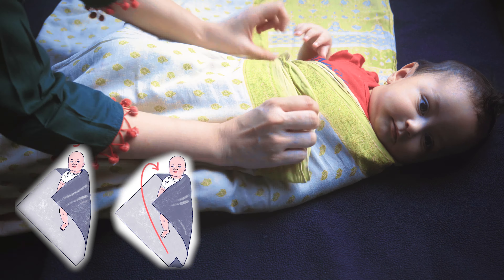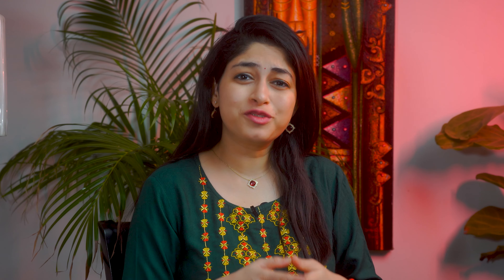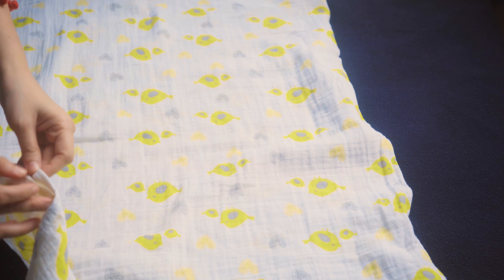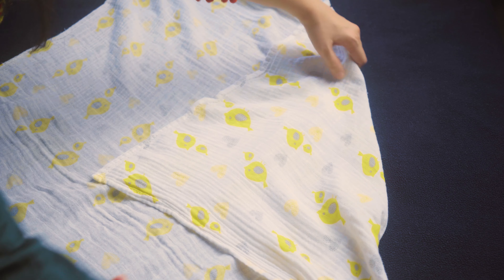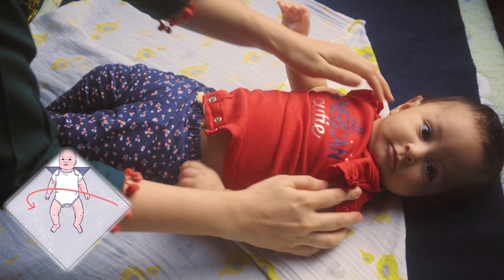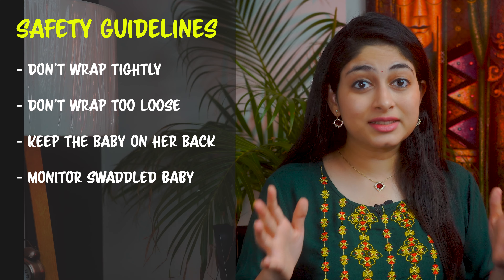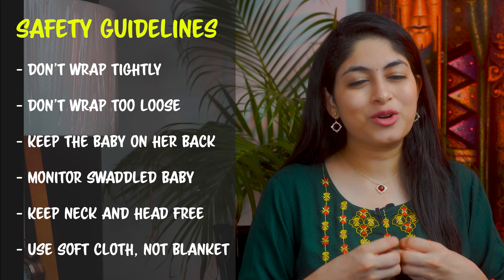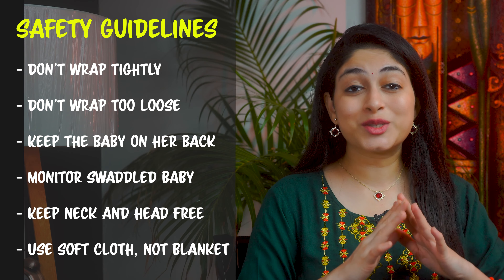How to swaddle a newborn | Swaddling | Baby Series Ep#1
In the video I have demonstrated my 2 methods of swaddling. One which I used when my baby was a newborn and the other when she grew a little older. I have also talked about types of swaddles, materials to be used, and care while handling the newborn. Swaddling may seem tricky at first, but I am sure by the end of the video you will master the art of swaddling correctly. So do watch till the end.

Table of Contents:⬇️
0:00 - Intro
0:23 - Why Swaddle?
1:19 - Types of Swaddle
2:31 - Method 1 for New Born Baby
4:32 - Method 2
6:18 - Benefits of Swaddling
7:10 - Safety Tips

Product Links:
Large Swaddle:(Pack of 2)
Large Swaddle

Credits:
Content: Mangala/Druti
Styling: Supriya
Production: Shrenik
Videography: Rohan